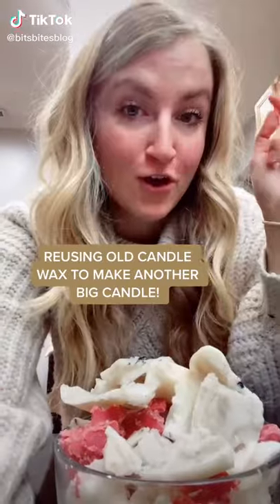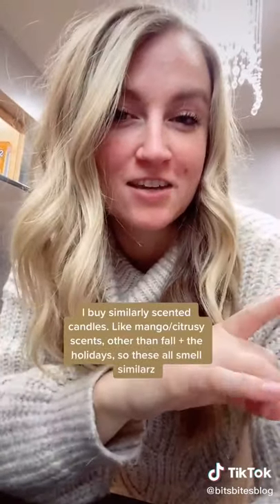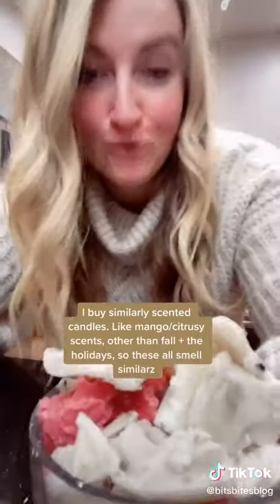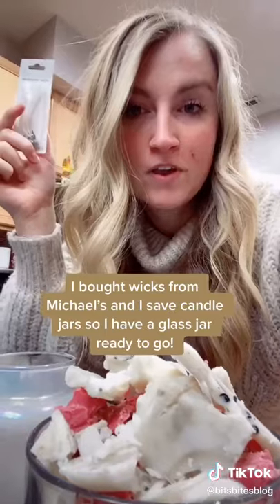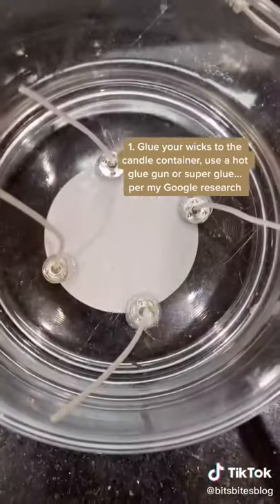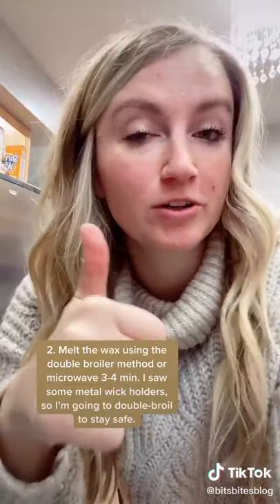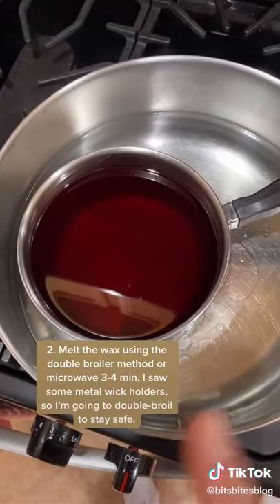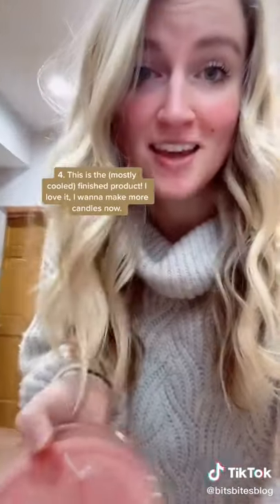How to reuse candle wax to make new candles - Reuse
🎥: by @bitsbitesblog (Tiktok)